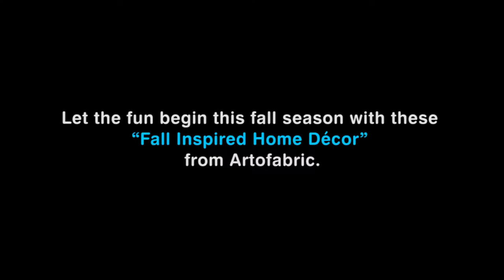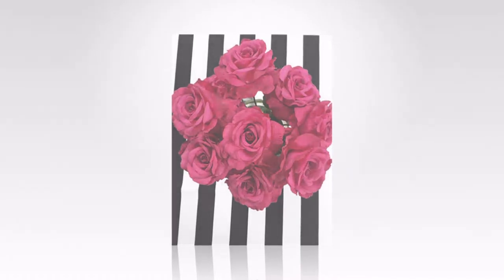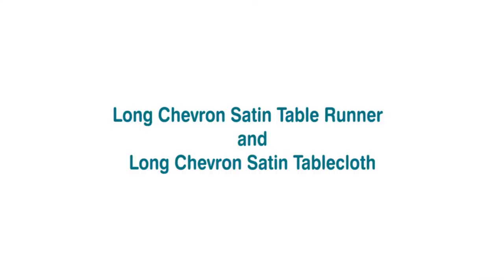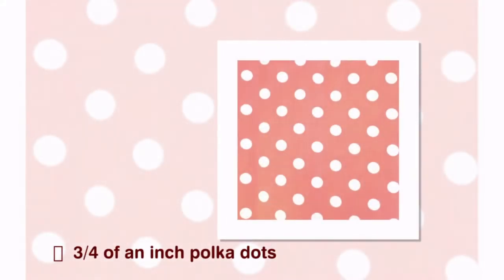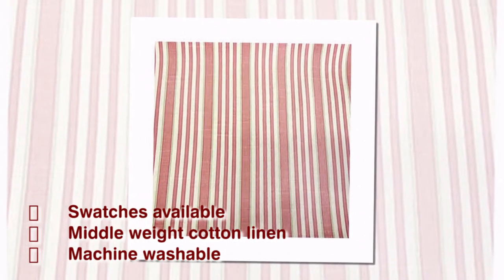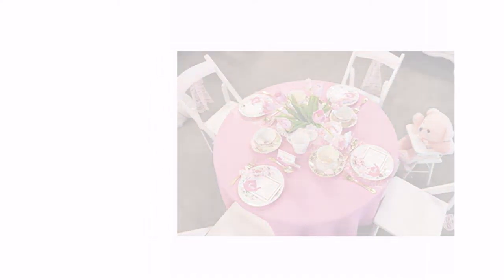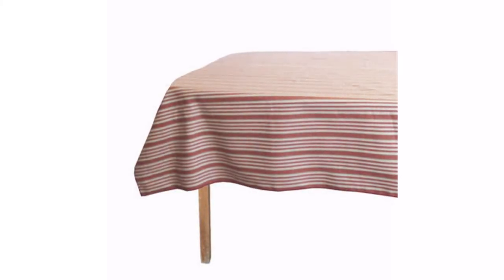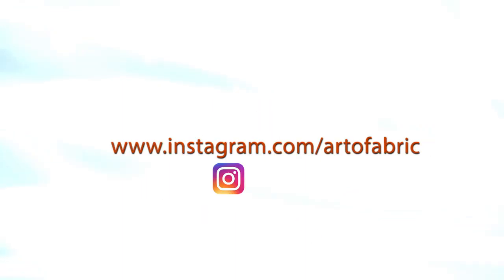Fall Inspired Home Décor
Let the fun begin this fall season with these “Fall Inspired Home Décor” from Artofabric.

Dazzling Confetti Tablecloth
- made from a sparkling confetti like material.
- very easy to work with and an extremely fun and flirty accent to any glamor event. Great for photography

Decorative Cotton Stripes
- This cotton table runner compliments any table scape, these pieces are lightweight

                Beautiful runner used for home decor, weddings, and holidays

Glitter Net Tablecloth
- A hint of sparkle gives this fabric a fun iridescent quality perfect for any sweetheart table.

Iridescent Belly Button Taffeta Overlay
Manufactured and shipped by ArtOFabric, Made in USA

Light Weight Upholstery Vendimia Floral Print Tablecloth
- A very lovely table linen with rich images emphasising the unique color on this material.

Long Chevron Satin Table Runner  and Long Chevron Satin Tablecloth
- The table runner edges has finished seam for a clean look.
-100% Polyester Satin
-Light Weight Chevron Satin Print
-1.5" Stripes

Natural Jute Burlap Tablecloth
- perfect for any indoor events and outdoor these require a more close to nature feel. his is a dense woven fabric made from the skin of the jute plant. Coarse fabric, rough in texture but tough and hard to tear tablecloth.
 Eco-friendly & biodegradable
  DO NOT WASH care instructions are provided
 100% Natural jute burlap
 We recommend rolling your burlap tablecloth to prevent creases.

Our Decorative Cotton Polka Dots Tablecloth
- fun, bright and colorful poly-cotton tablecloths are made for any festive event
 3/4ths of an inch polka dots

Peppermint Stripes Table Overlay
- Printed on a medium weight cotton linen upholstery fabric.
 Swatches available
 Middle weight cotton linen
 Machine washable

Poly Poplin Table Overlay
100% Polyester (Dacron), Seamless, one-piece design  and is 58 X 58 Inch Square

Polyester Picnic Checkered Tablecloth
- Indoors or out, this durable tablecloth provides a fresh classic look to any picnics, parties, baby showers, dinners, and even everyday use!

Poly Satin Table Runner
- Celebrate your special day with your reception accented with this. Rich hue and high quality fabric creates an inviting ambiance for your guests.
 1 table runner with seamless design.
 Edges are surged.
 Hand wash, hang dry only

Round Polyester Tablecloths
- This tablecloth is made of woven polyester and is designed to be durable, wrinkle and stain resistant, and can be laundered countless times.

Satin Rosette Taffeta Tablecloth
- This lovely rosette tablecloth takes elegance to a greater height with its lush color and 3D raised roses.
Satin Tabletop Runner
- Our satin table runners are made with high quality satin and we carry a wide variety of colors that you can choose from.
 Runner size: 12"x108"

Sequin Small Dots Tablecloth
- Light weight fabric that has a slight stretch yet durable

Tissue Lame Tablecloth
- The distinctive metallic sheen of this eye-catching tissue lame never fails to impress.
Upholstery Peppermint Stripes Table Cover
- The tablecloth has a lot of depth and glamour.
  Manufactured and shipped by ArtOFabric, Made in USA,   LIMITED edition

We're thankful for our consumers

and wish you all a lovely autumn season.